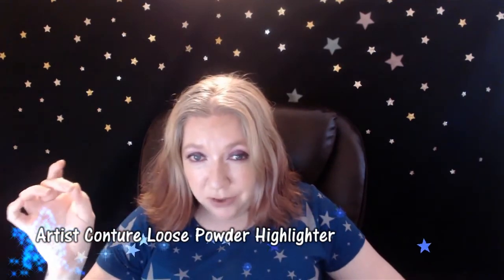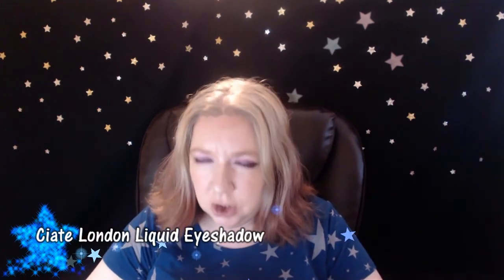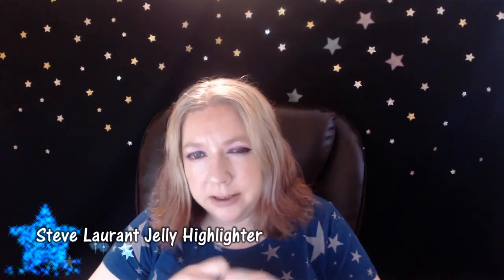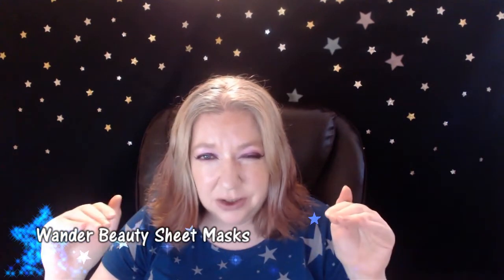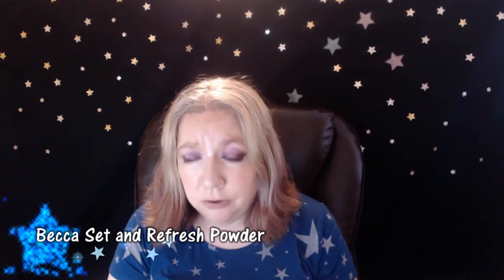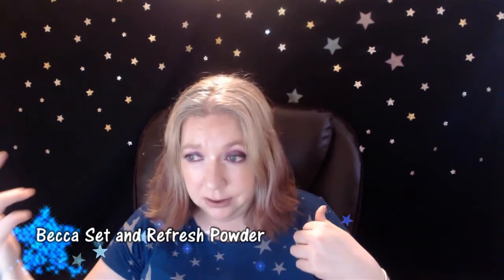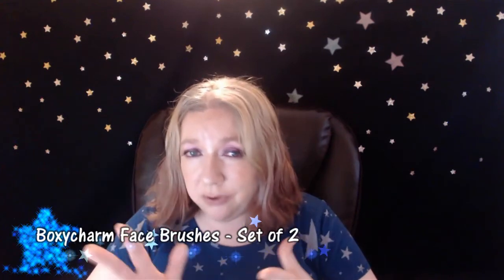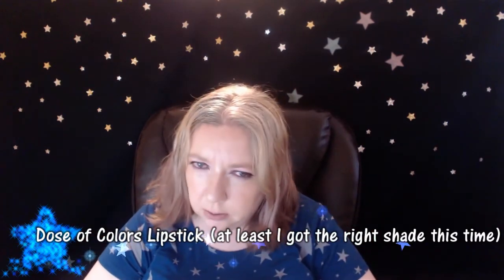🇨🇦 l✨ Breaking It Down - Boxycharm Edition✨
Hello all you shining stars! In this video I review and give a break down of boxycharm - what I thought of each month, what month received my highest personal rating, and rank the best to the worst months. Keep in mind this video is all

Want a $15.00 bonus with Poshmark? Sign up with my code: SHININGSTARSOUP

Want up to 5% Cash Back that is legit? Join Rakuten (and it works for Canadians!)

Want to send friend mail? Are you a company looking for a brand ambassador?

Candace F.
Spruce Grove AB
Canada
T7X 3A6